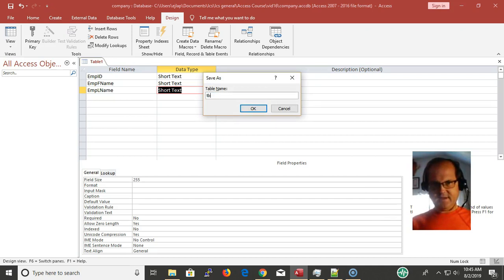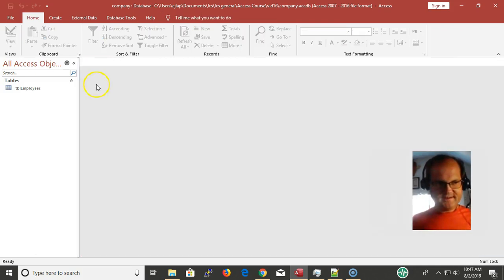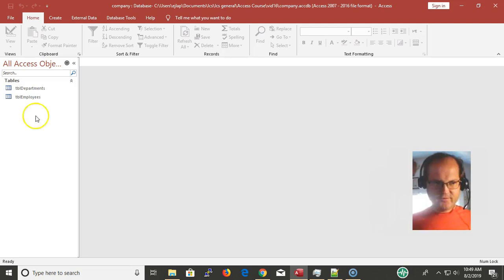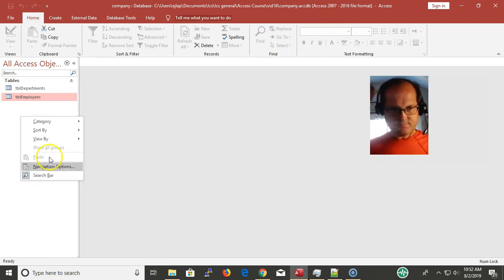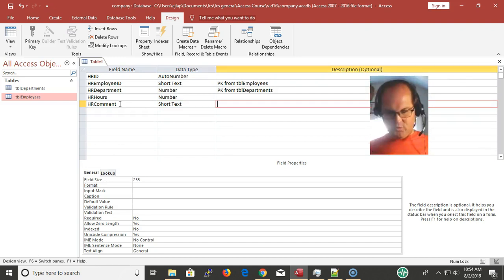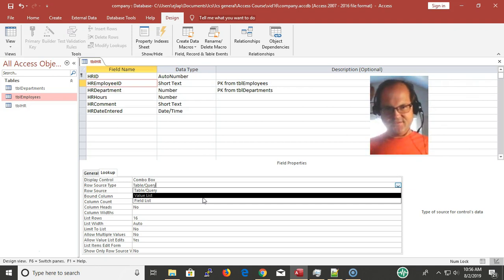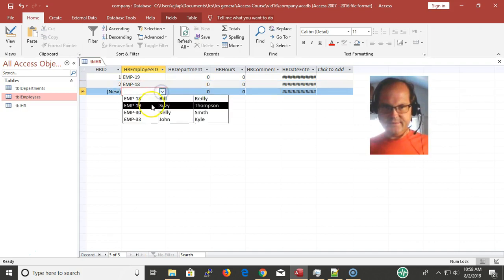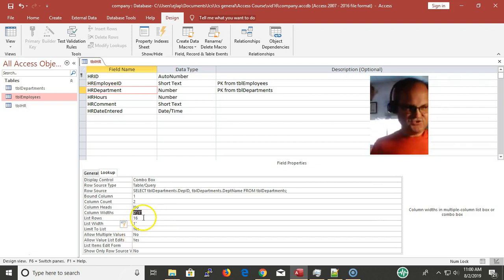Let's Create A Simple Access Database Example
In this video we will create a simple access database example for use in our next couple of videos.

It's going to be a HR database with 3 tables:

tblEmployees
tblDepartments
tblHR

tblHR will serve as our relationship table or "junction table".

Leave any questions you may have in the comments below.